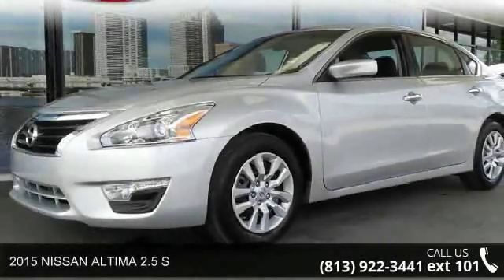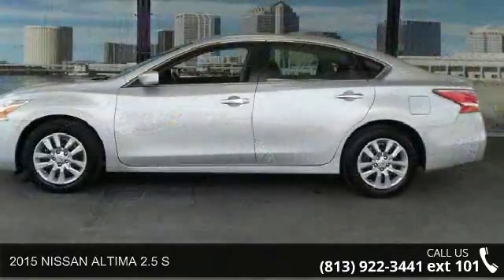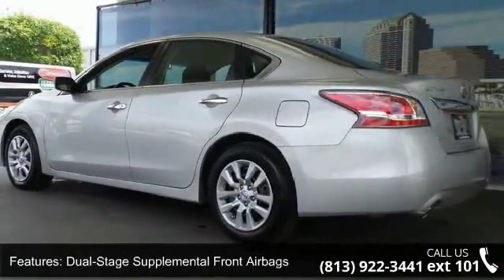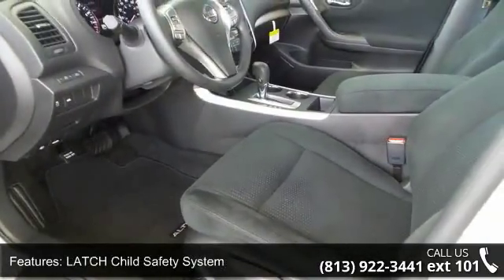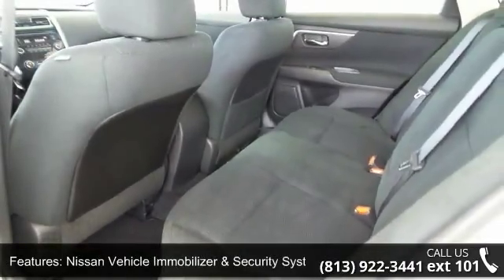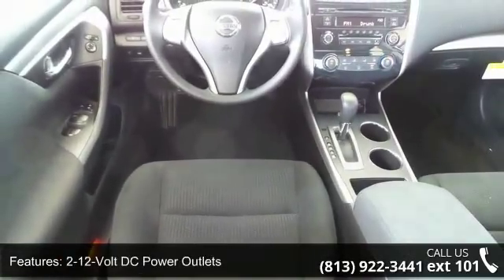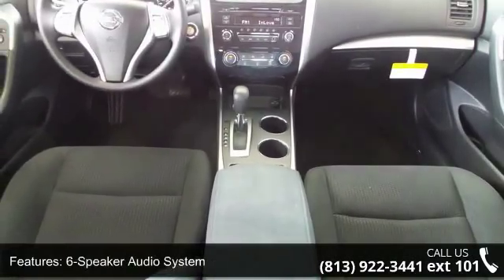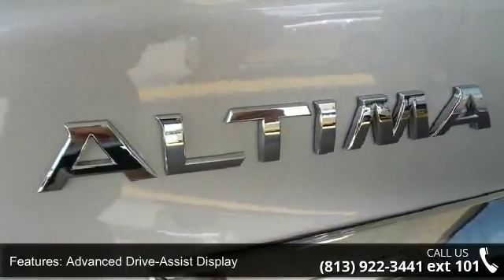2015 NISSAN ALTIMA 2.5 S - Ferman Nissan - Tampa, FL 33612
Thank you for visiting another one of Ferman Nissan Acura's online listings! Please continue for more information on this 2015 Nissan Altima 2.5 S with 2,135 miles. Save money at the pump with this fuel-sipping NissanAltima. There is no reason why you shouldn't buy this Altima 2.5 S. It is incomparable for the price and quality. Just what you've been looking for. With quality in mind, this vehicle is the perfect addition to take home. There are many vehicles on the market but if you are looking for a vehicle that will perform as good as it looks then this Altima 2.5 S is the one!